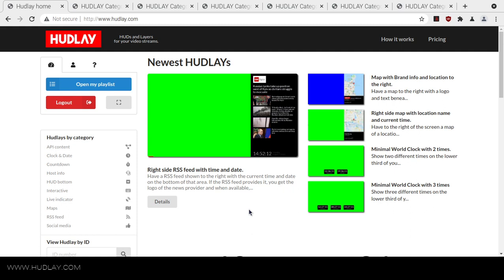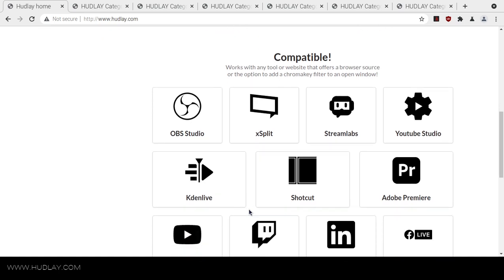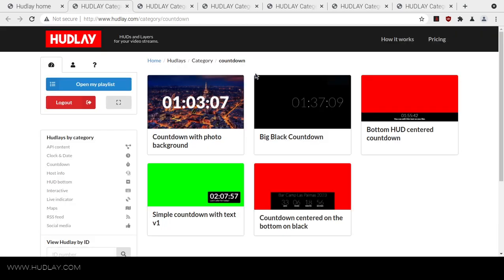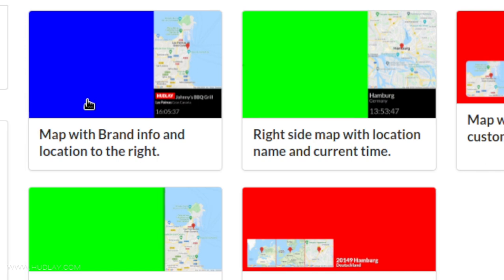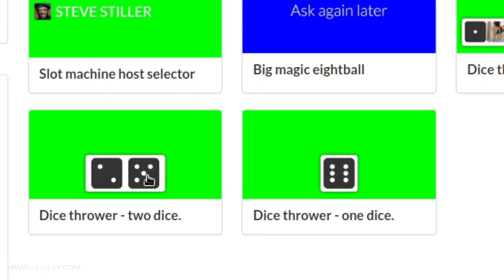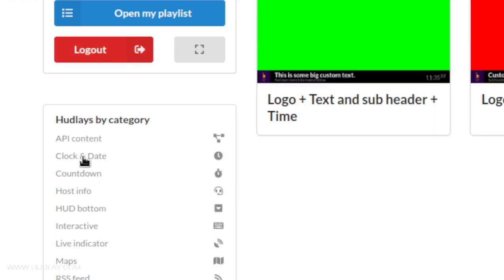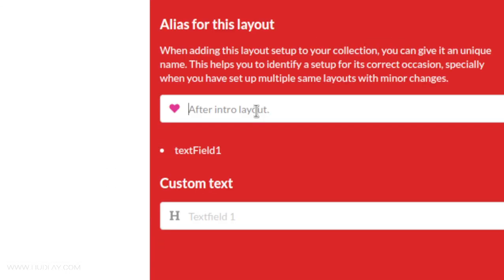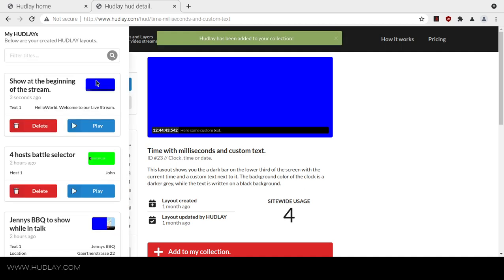Workflow on how to use hudlay.com and its custom templates.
This is an introduction into on how to use hudlay.com to implement the pre-designed templates (hudlays) into your Video-On-Demand project or Live-Stream.

The big advantage of hudlay.com is that the once customized or added layouts to your playlist, can be started from any computer with an internet connection.
Until now, this would be only possible by exporting plugins and importing it to another computer when necessary. Hudlay has all of this centralized.